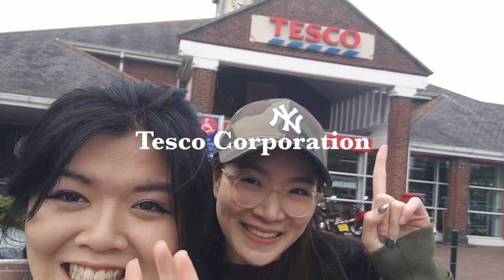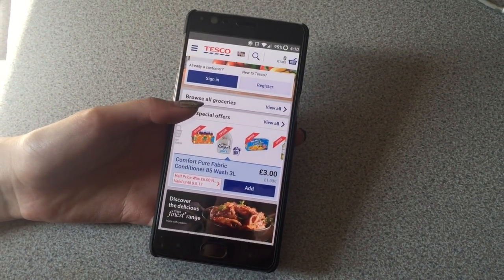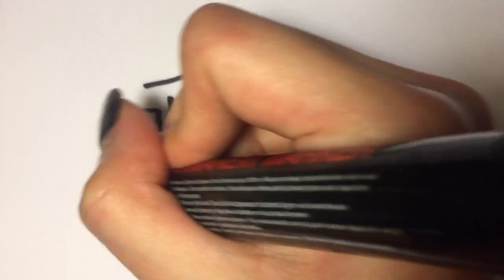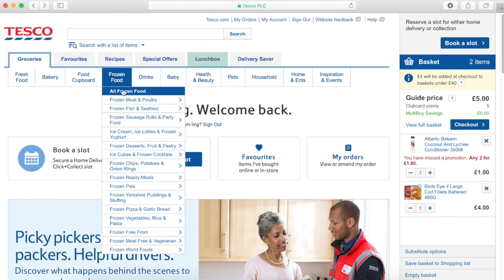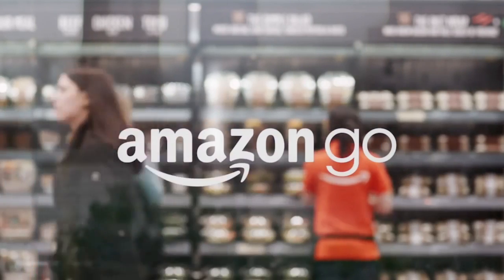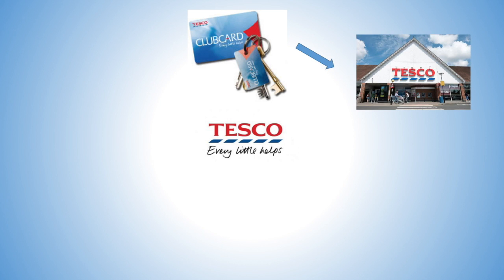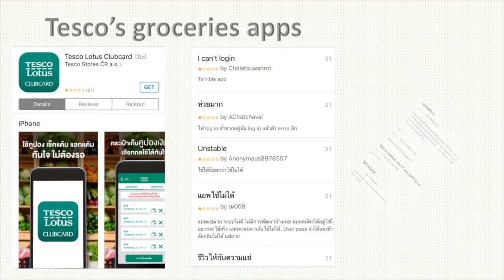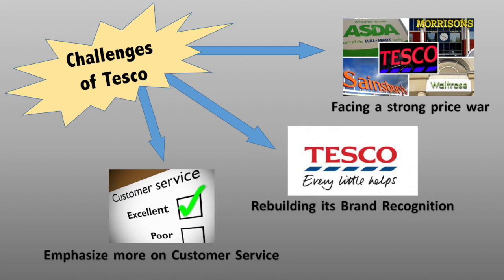Tesco Corporation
Programme: MSc International Business Management
Module: E-Business
Group: 9
Members:
- Natnicha Kittichatworakul (6447050)
- Chow Shi Ling (6254979)